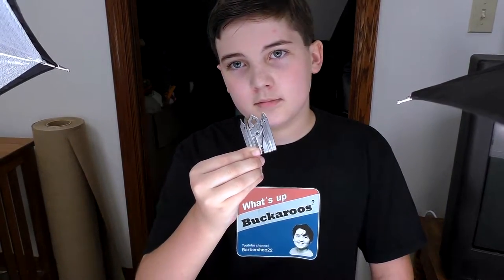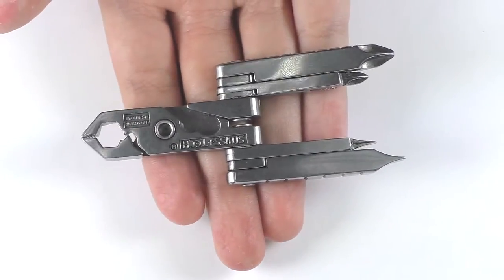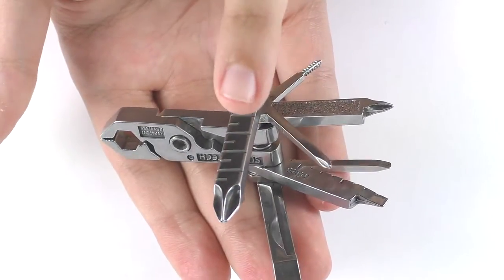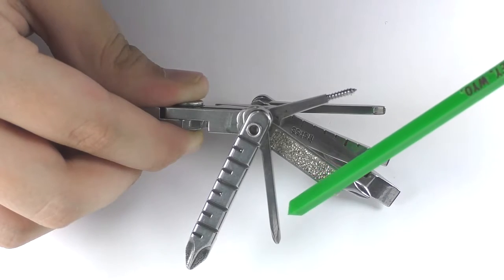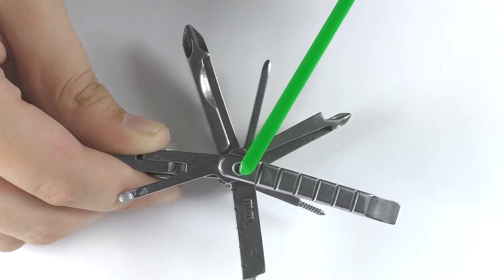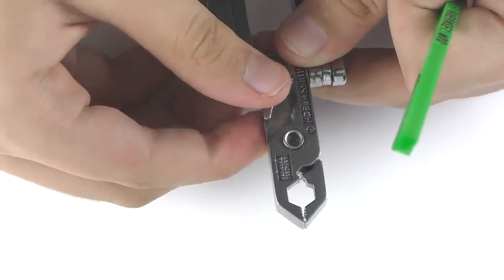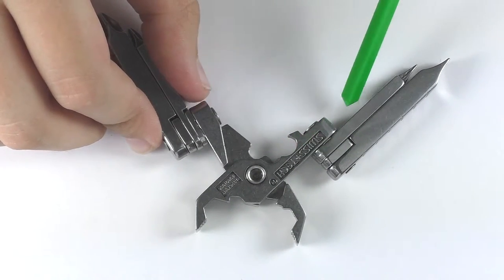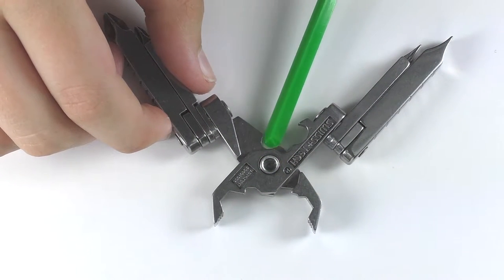Riley - Swiss Tech Micro Max 19 in 1 Multi Tool